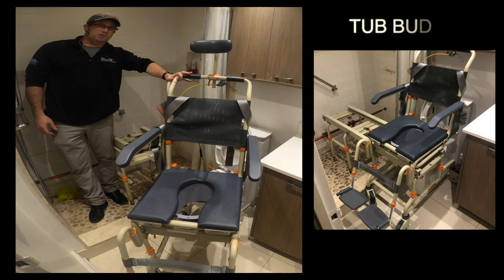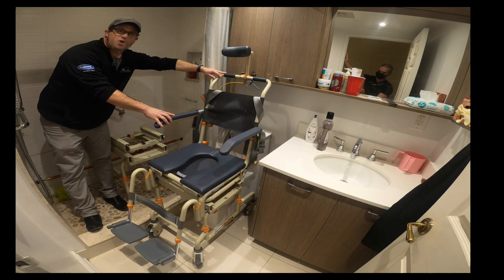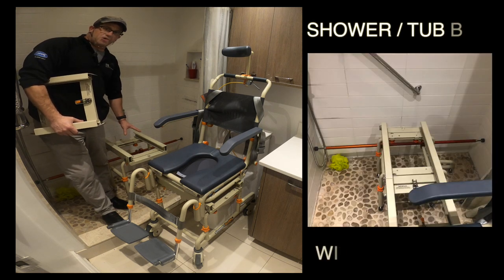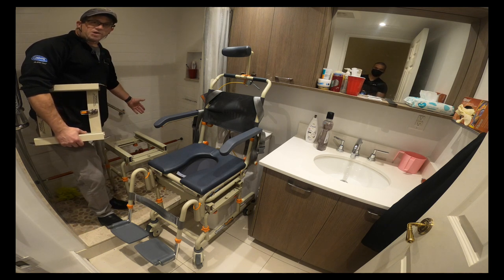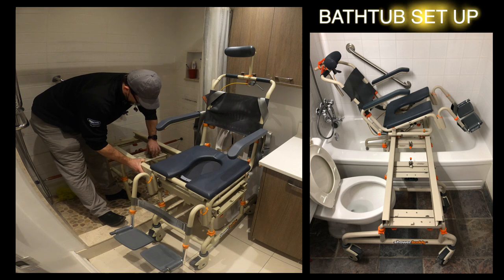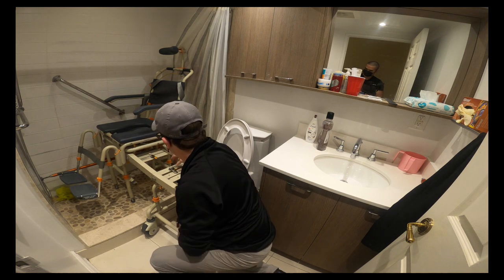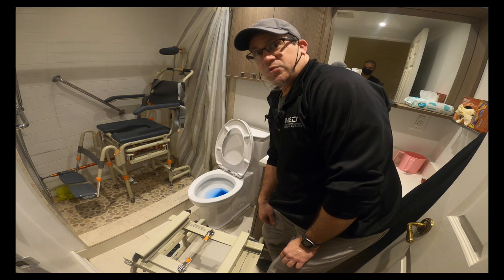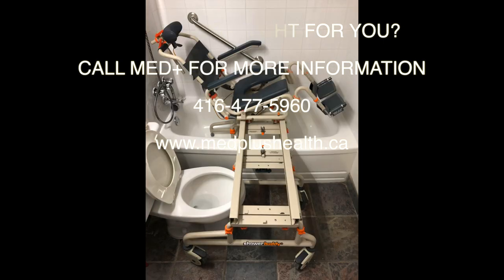Tub Buddy Transfer System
The TubBuddy with Tilt SB2T transfer system will turn your existing bath tub into an accessible bathroom that allows you to enjoy showering again without the excessive cost, delay and stress of a full bathroom remodel.

 The TubBuddy with Tilt SB2T alleviates heavy lifting and multiple transfers for toiling and showering.  This chair is separated into three sections; rolling base (shower chair), bridge and tub base.  The rolling base rolls around the house like a wheelchair allowing patient to easily transfer and then roll right over most toilets.  Once completed with toiling the rolling base connects to a bridge and then onto the tub base allowing the chair to slide in a tilt position over the tub. Once over the tub the bridge disconnects allowing the curtain to close .